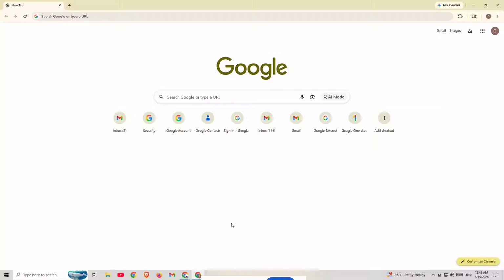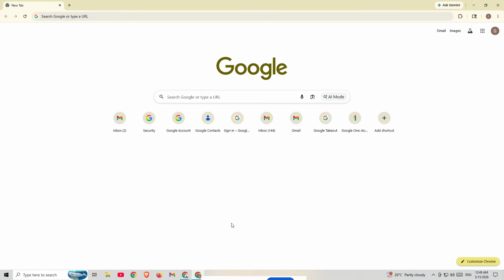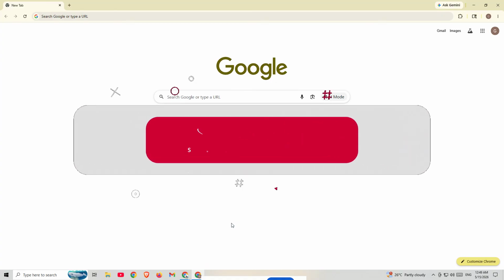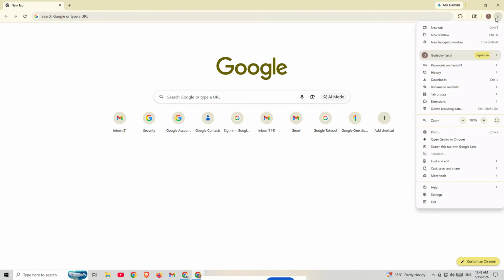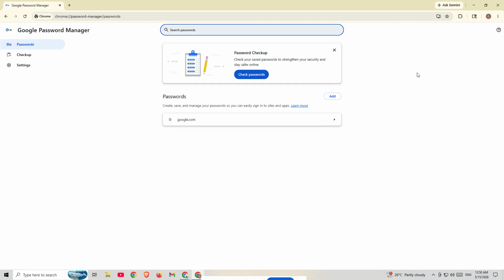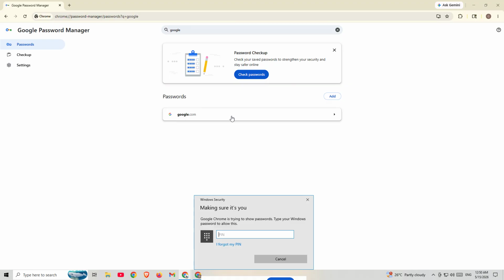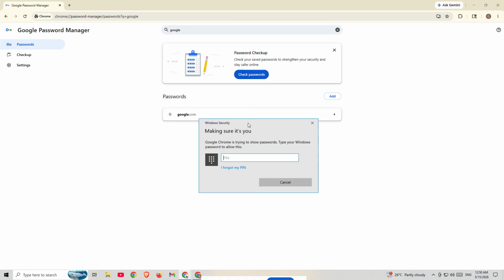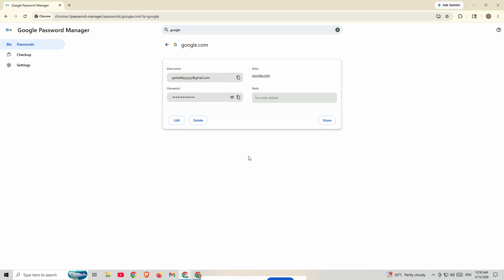How To See Your Gmail Password [Quick Step-By-Step Guide]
Learn how to view your saved Gmail password in Chrome using Google Password Manager.
Follow this quick tutorial to find, verify, and reveal your Gmail login securely.

🕚Timestamps:
0:00 Intro
0:18 Open Chrome And Access The Menu
0:35 Go To Passwords And Autofill
0:49 Search For Gmail Or Google
1:03 Select Your Gmail Account
1:16 Verify With Your Computer Password
1:31 Click The Eye Icon To View The Password
1:47 Outro

✍️What You'll Learn In This Video:
• How To Open Google Password Manager In Chrome
• How To Search For Saved Gmail Logins
• How To Verify Your Identity To Reveal A Password
• How To View The Saved Gmail Password Using The Eye Icon
• How To Keep Saved Passwords Secure On Your Device

💡Pro Tips:
• Use a trusted personal device before viewing saved passwords.
• Make sure Chrome sync is enabled if your password isn’t showing.
• Update old saved logins after changing your Gmail password.
• Never share your password screen with anyone nearby.